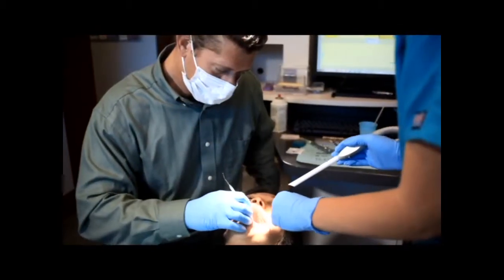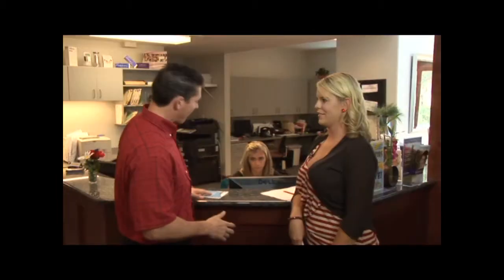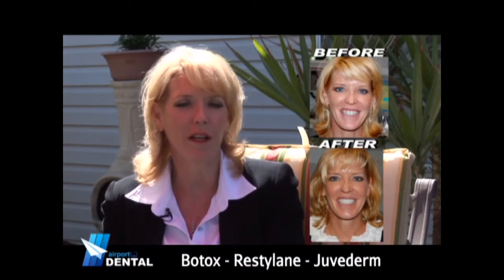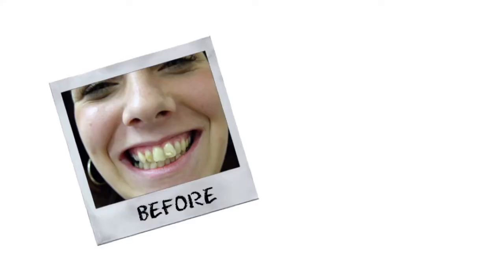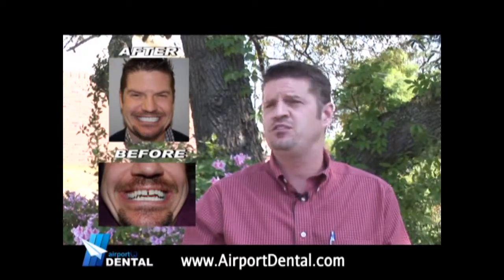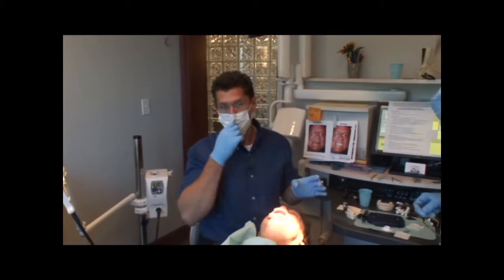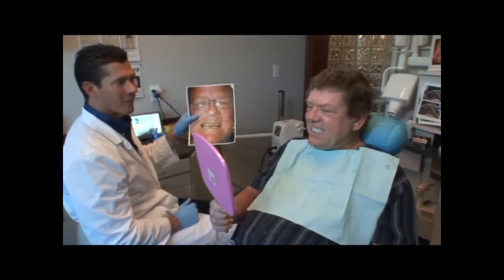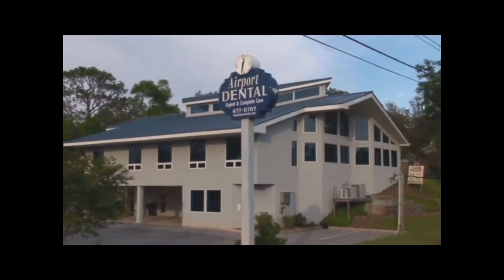Dr. G's 10 Minute Show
In this episode Dr. G talks about Before and After's and shows off successful and happy patients with improved smiles!